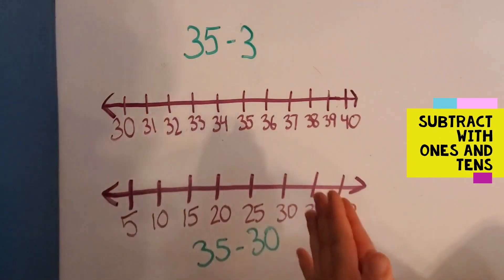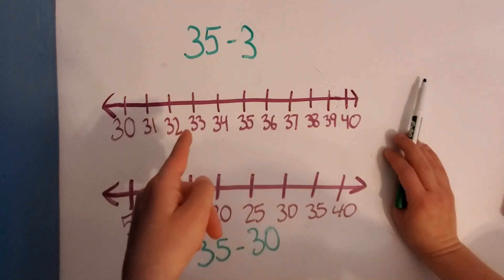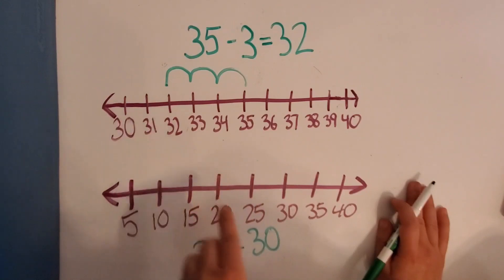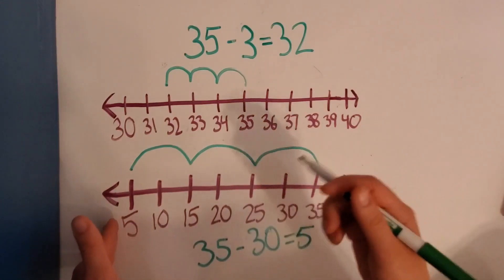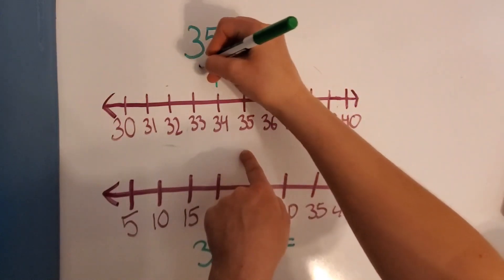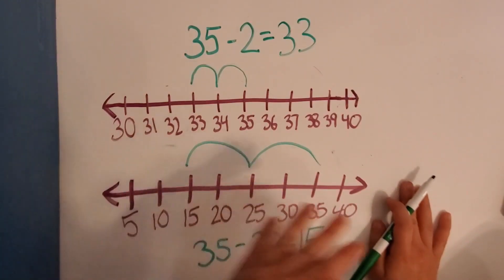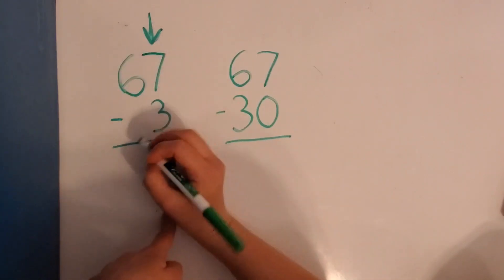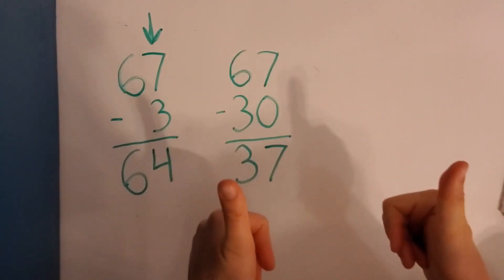Subtract Ones or Tens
Math Lesson for Monday (6/1)